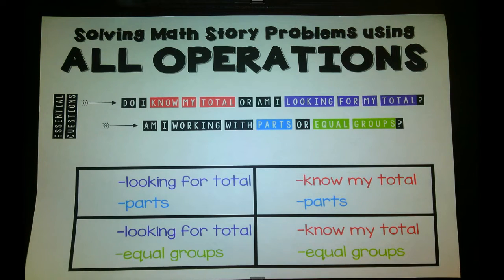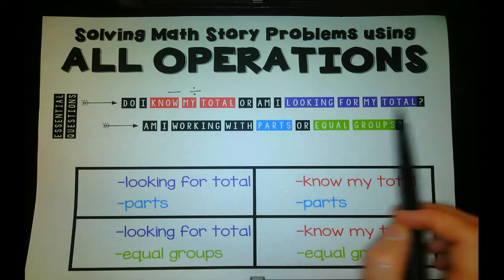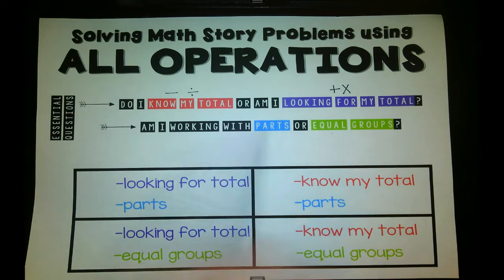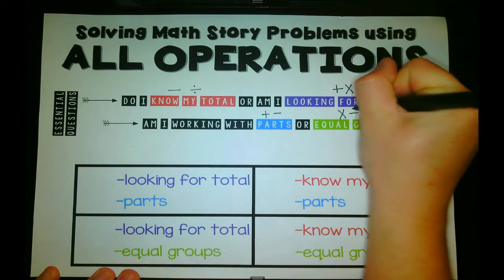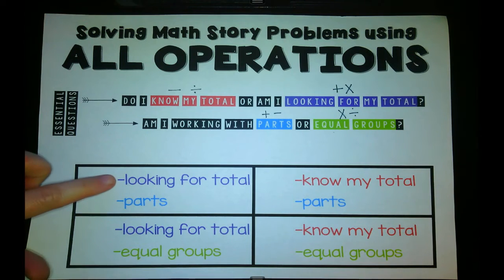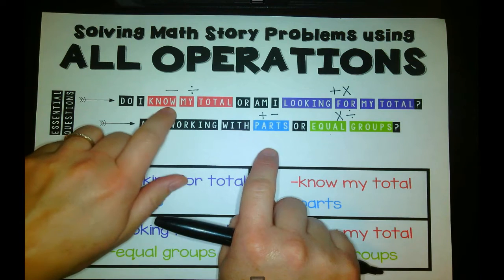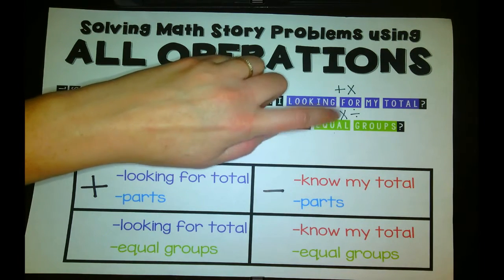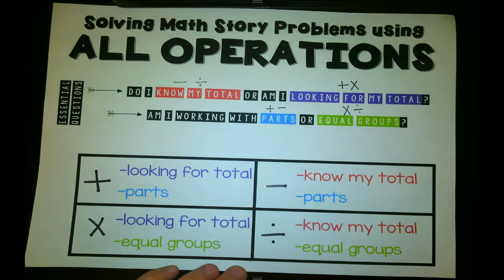All Operations Review March 23, 2020 Google Slides 8